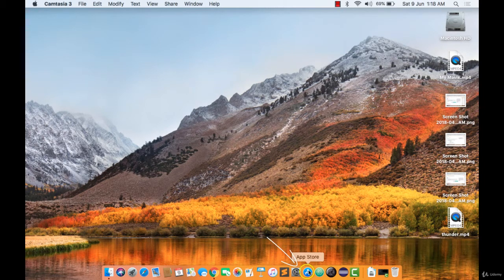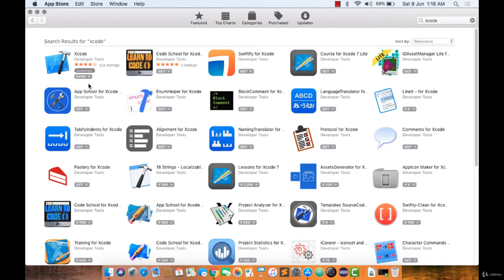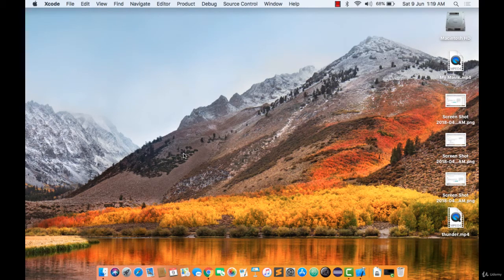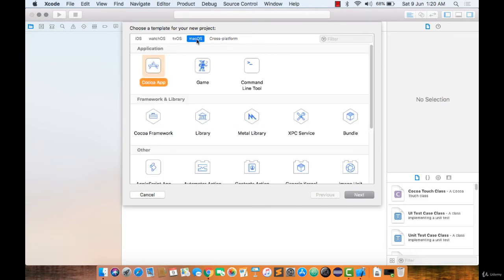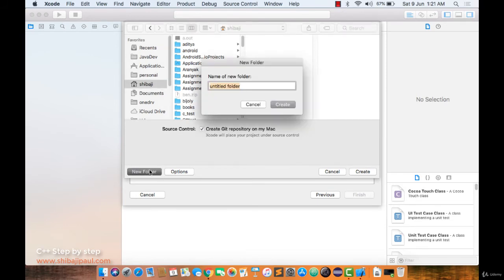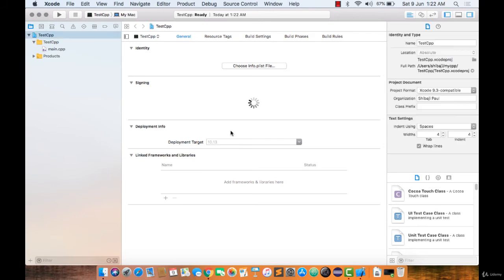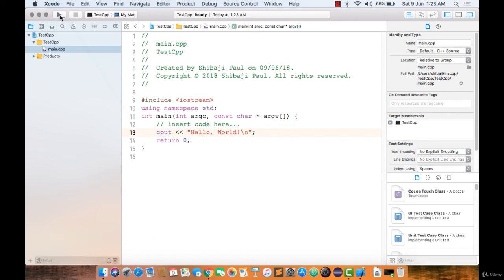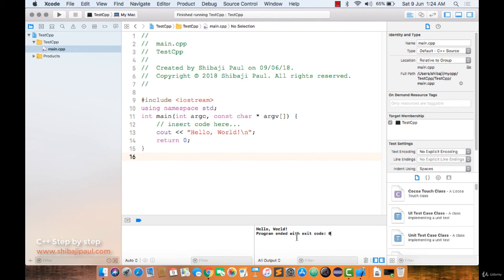part 2 (3) How to use Xcode for writing C++ programs under Mac